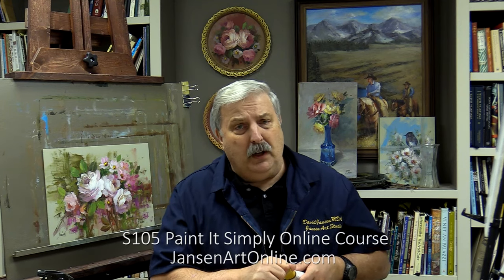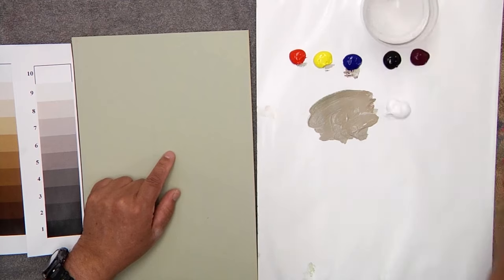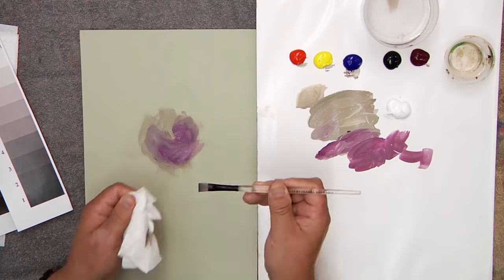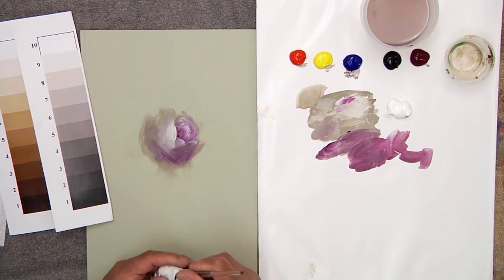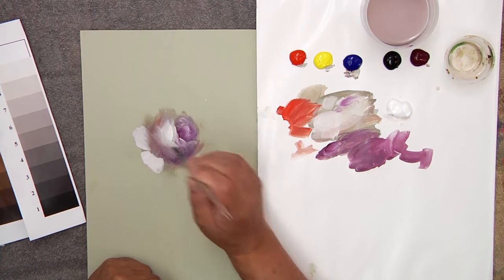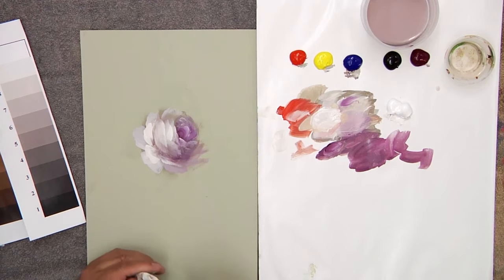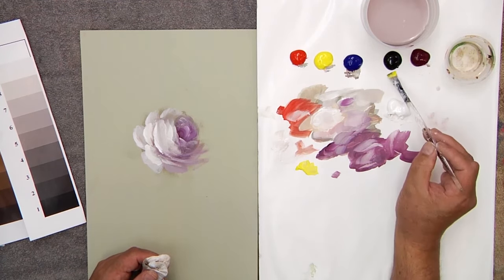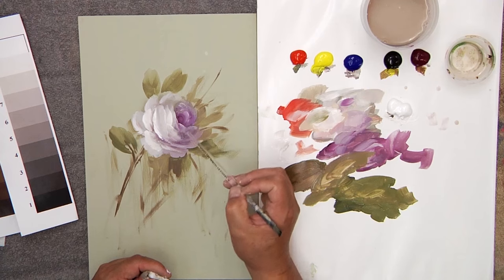Painting a Beginning Rose with Acrylics